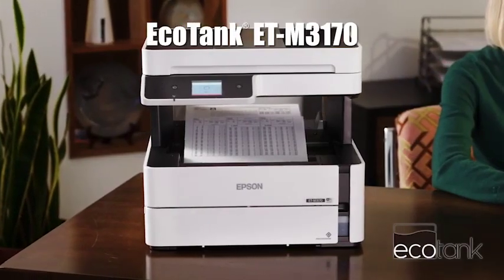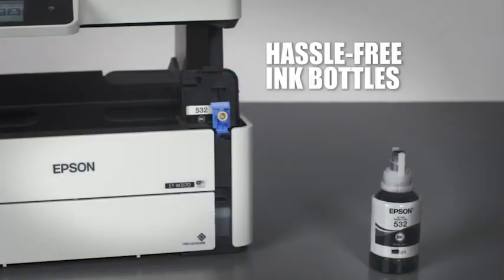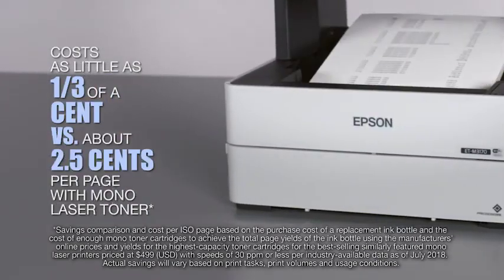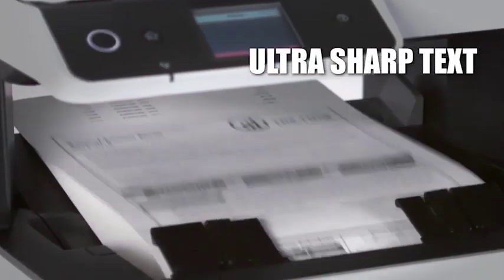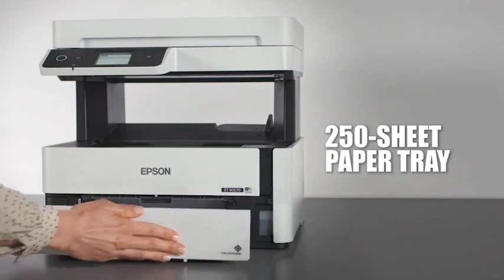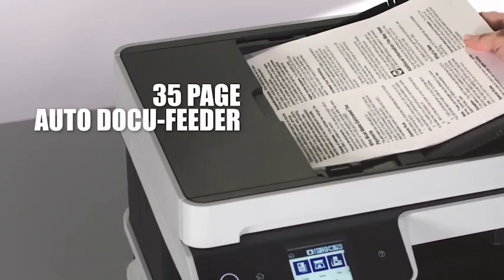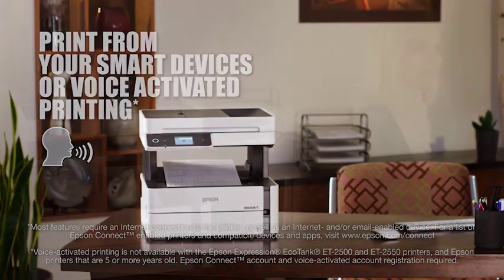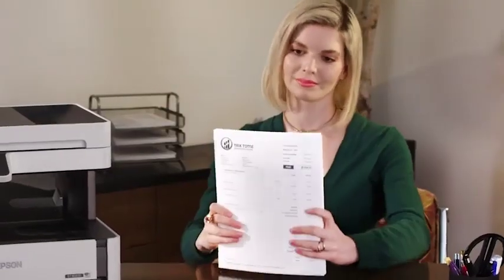EcoTank Monochrome ET-M3170 All-in-One Printer | Take the Tour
Prints like mono laser printers, but with greater capabilities!!
Designed for high-volume black-only printing, the EcoTank Monochrome M3170 is an ideal choice for those seeking to reduce printing costs and improve productivity.